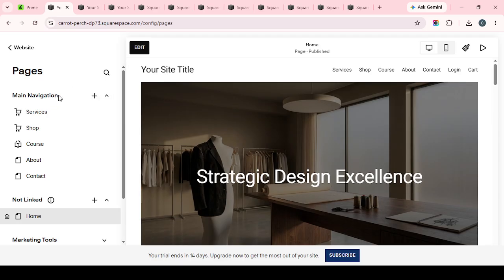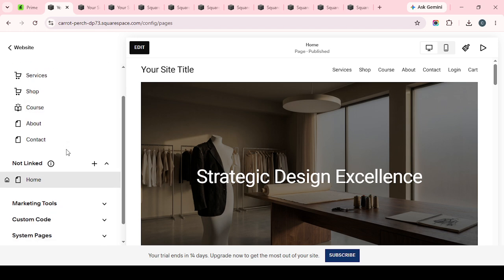How to Duplicate Pages and Content Squarespace 7 1 Fluid Engine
Save tons of design time by duplicating pages, sections, and blocks in Squarespace 7.1 Fluid Engine! This step-by-step walkthrough shows you how to replicate content across your site without starting from scratch.

📌 In this tutorial:
• Duplicating full pages in Pages panel
• Copying & pasting Fluid Engine sections across pages
• Saving custom layouts as reusable blocks